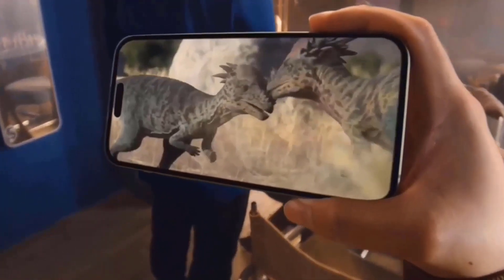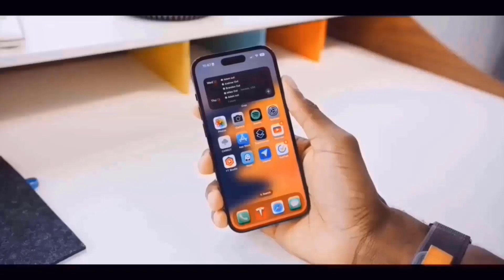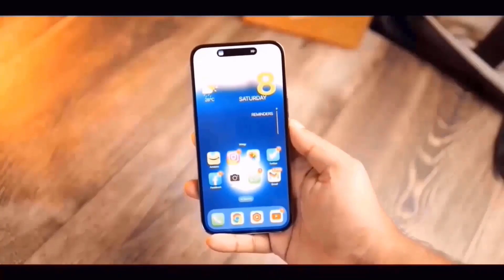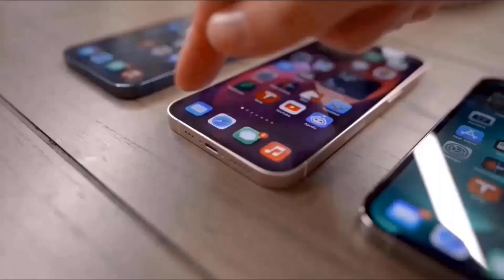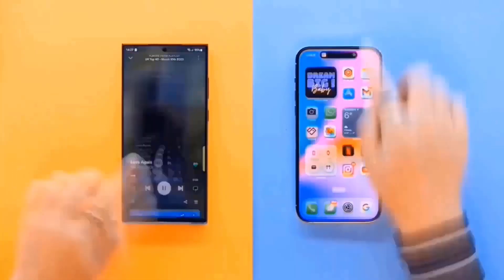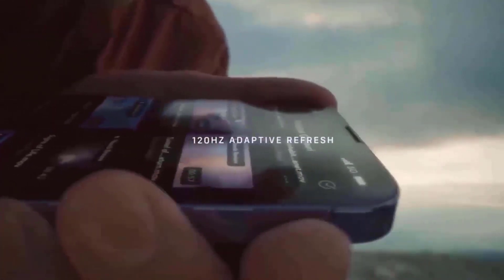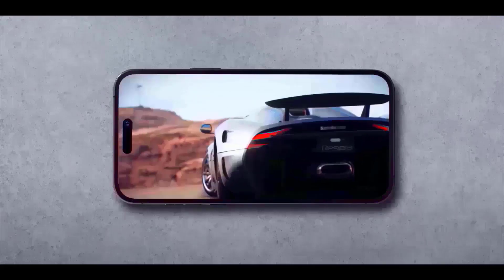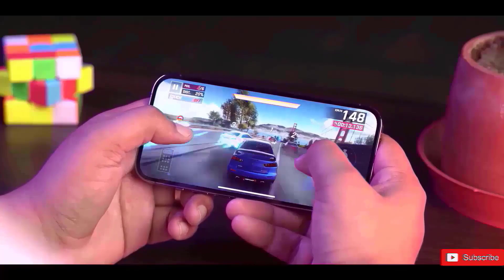iPhone 16 - THIS WILL CHANGE EVERYTHING